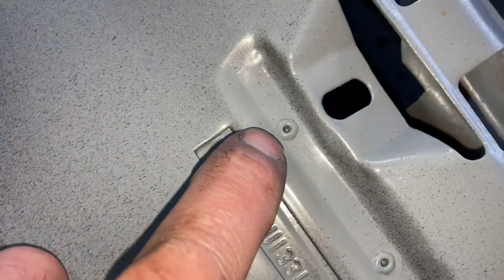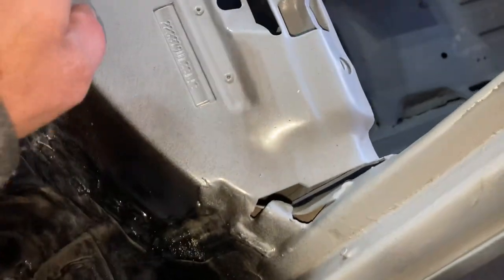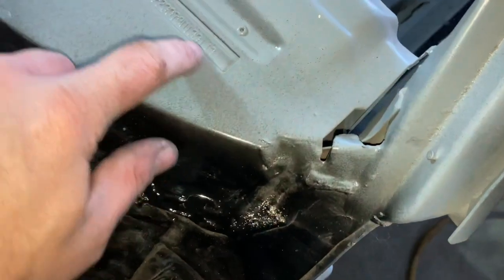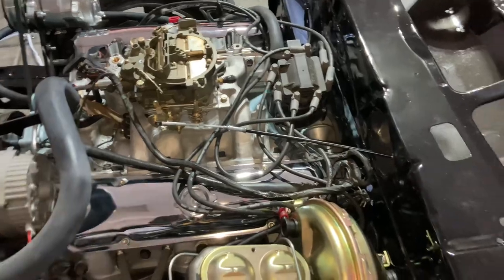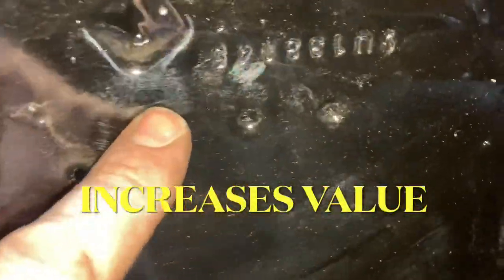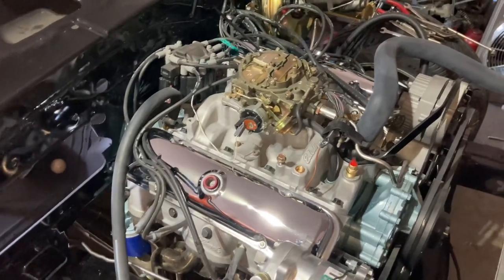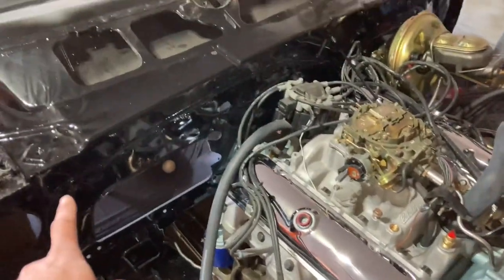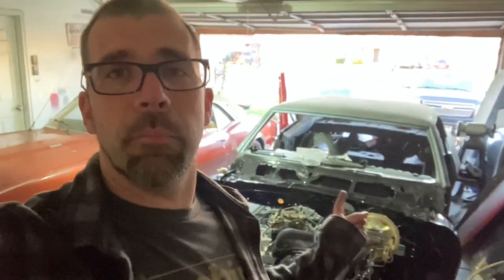Hidden VIN locations first gen Firebird or camaro stolen, body swapped, totaled, rusted out?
First gen f- body hidden VIN locations, is it legal to swap a VIN? Or worse was the car stolen once in it's lifetime?  How to help prove if the car is the original car body it came with, check the hidden VINs and I will show you where to look to find them. Even better document them during your restoration. 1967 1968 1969 Firebird or camaro should have these numbers intact if not !?!?!? What is it? 🤷🏻‍♂️